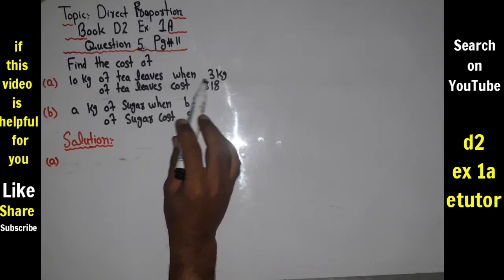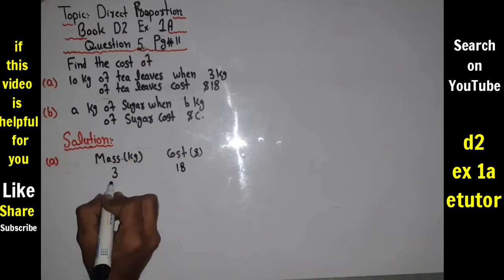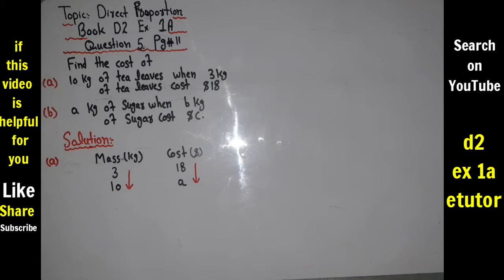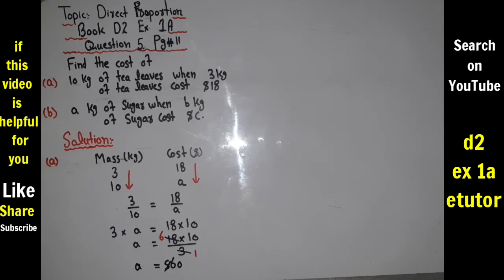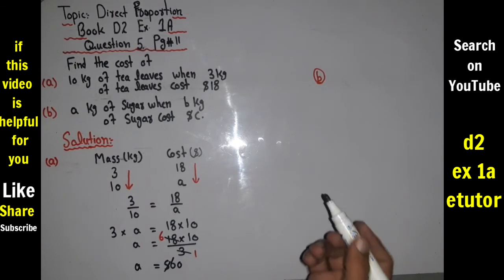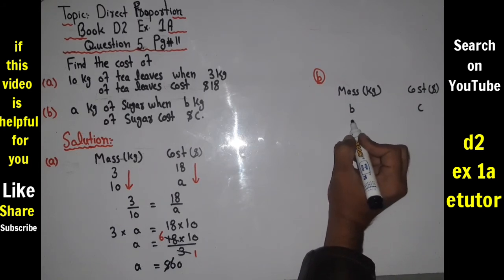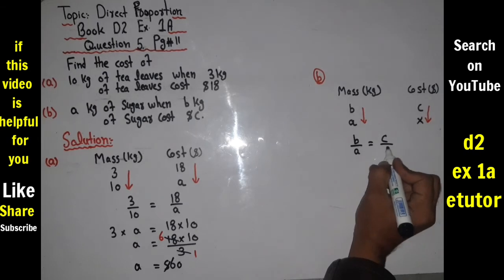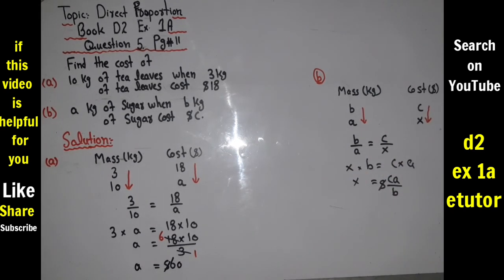d2 exercise 1a question 5 | d2 ex 1a q5 | d2 maths book solutions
In this video, you will learn What is direct proportion and we will solve D2 Ex1a Question 3.

Specially Cover
d2 ex 1a q5
exercise 1a book 2 math
d2 exercise1a question 5
d2 exercise 1a
nsm d2 exercise 1a
nsm d2 chapter 1 exercise 1a
exercise 1a question 5 d2 math
d2 maths chapter 1 exercise 1a
exercise 1a d2 book 2 oxford math
new syllabus mathematics d2 exercise 1a
exercise 1a question no 1 d2 math oxford
exercise 1a question no 2 d2 math oxford,
exercise 1a question no 3 d2 oxford math
new syllabus mathematics book2 d2 exercise 1a
d2 ex 1a
d2 exercise 1a math

"Watch Complete Solution of D1 math."